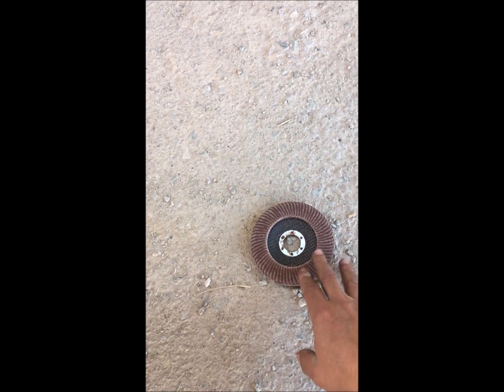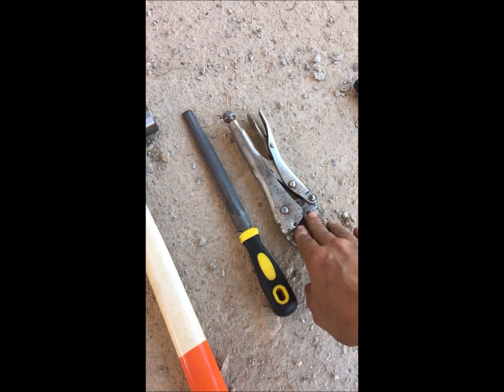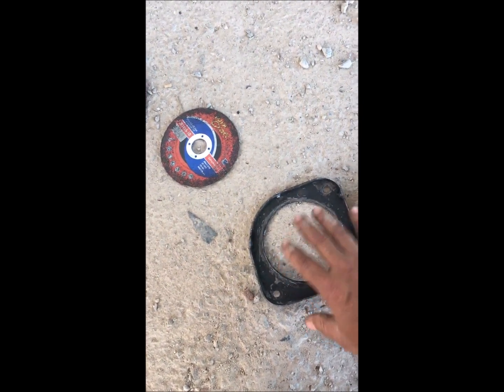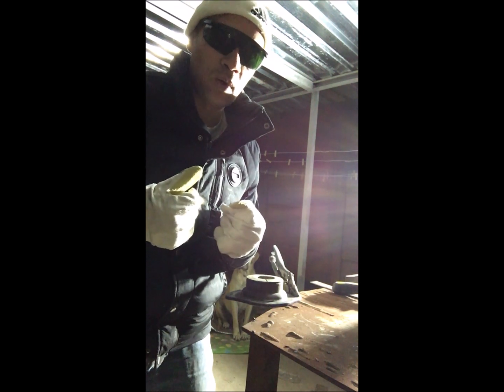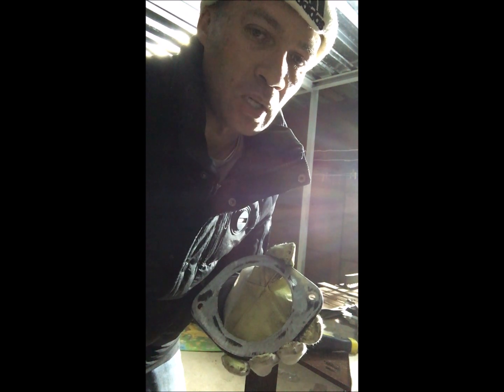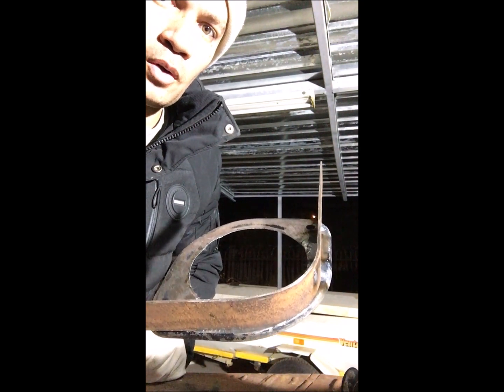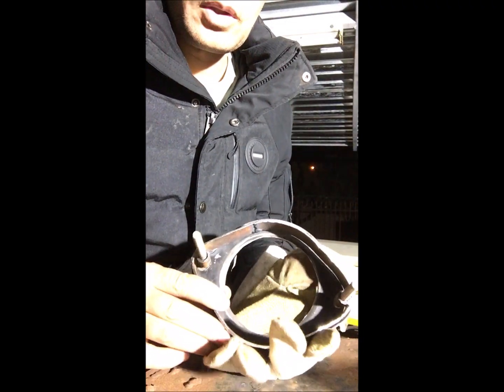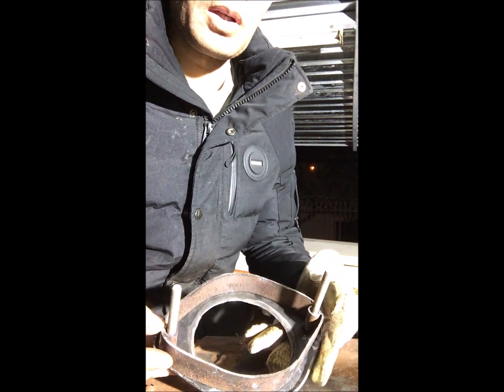Coilover Extended Mount Spacers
Make your own extended spacer from scrap metal and get excellent results.

How to install coil over extended mount spacers